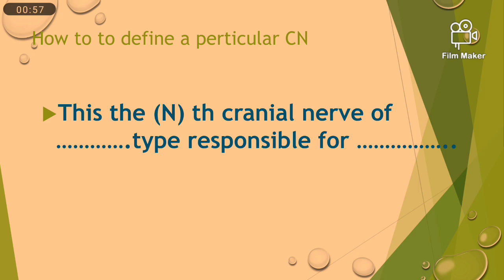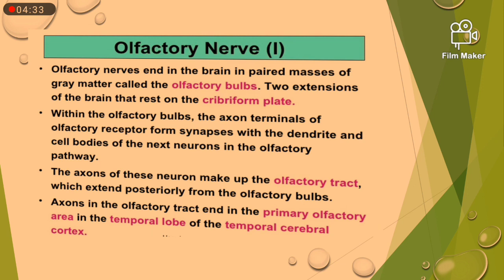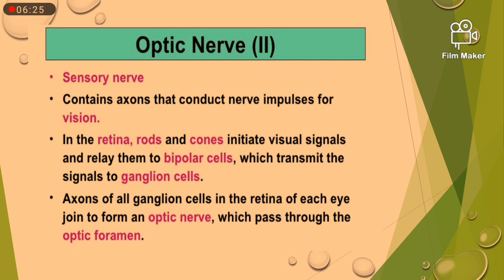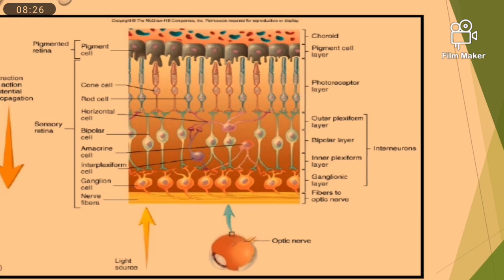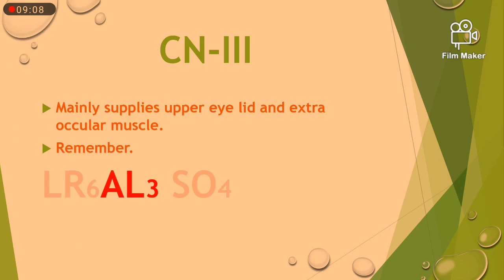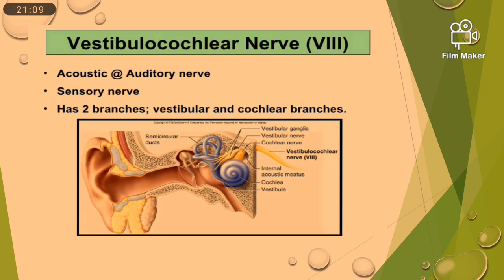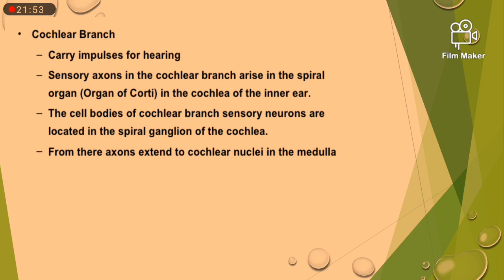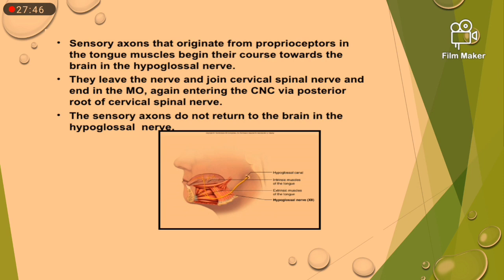12 cranial nerve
by DrTanmoyMitra